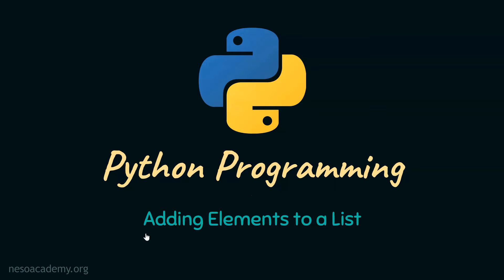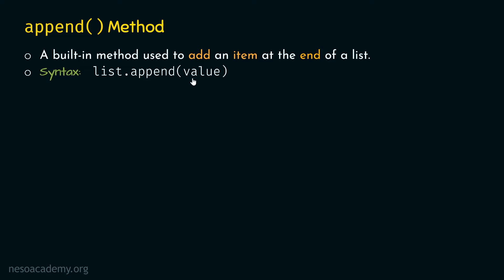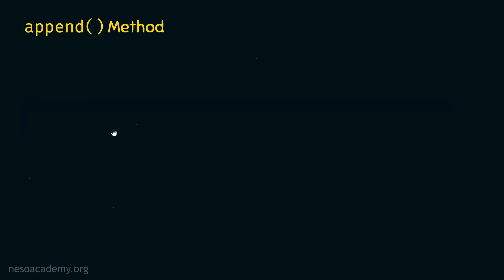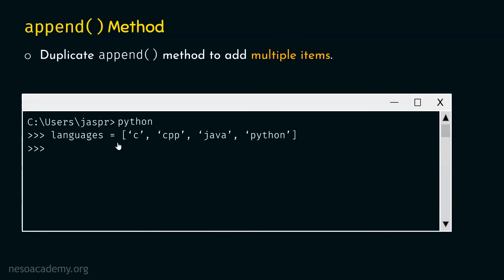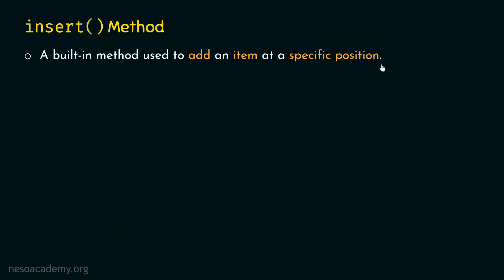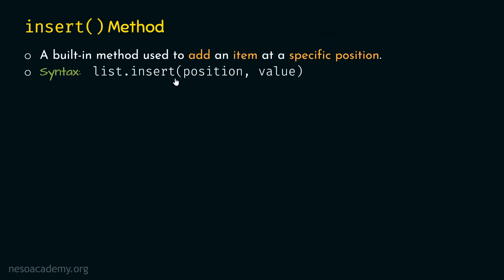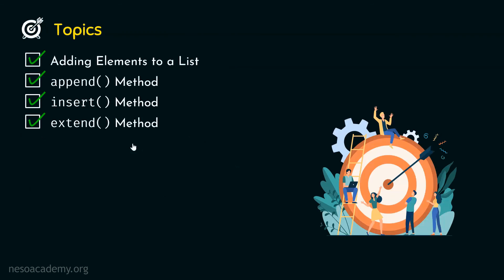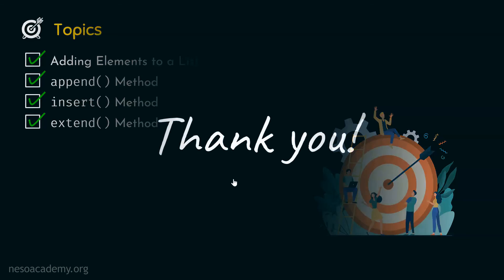Adding Elements to a List in Python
Python Programming: Adding Elements to a List in Python
Topics discussed:
1. Adding Elements to a List in Python.
2. append() Method.
3. insert() Method.
4. extend() Method.